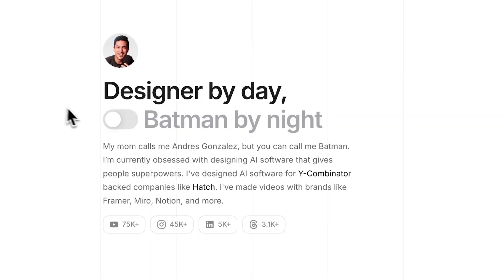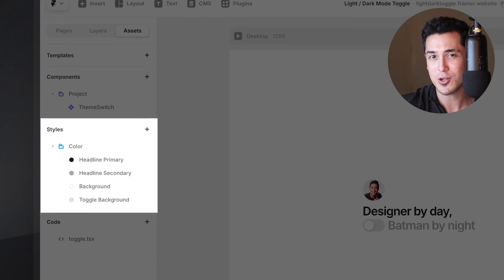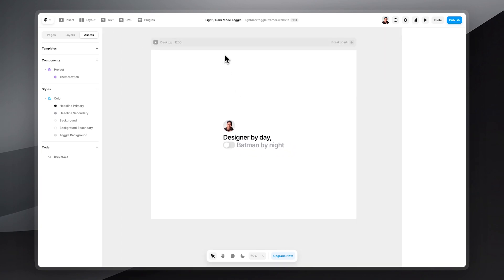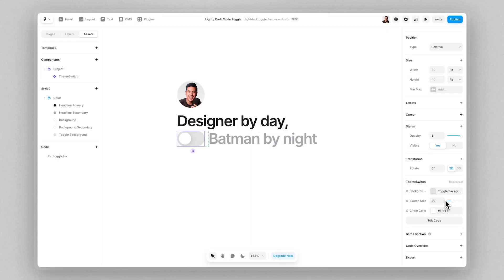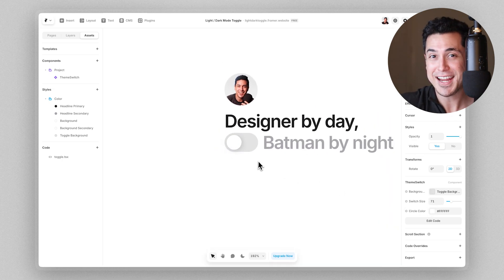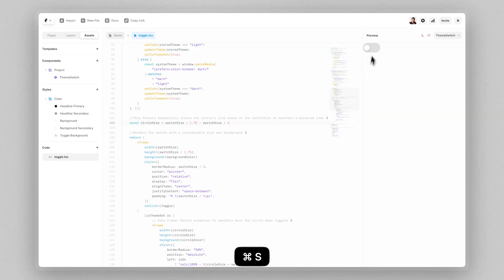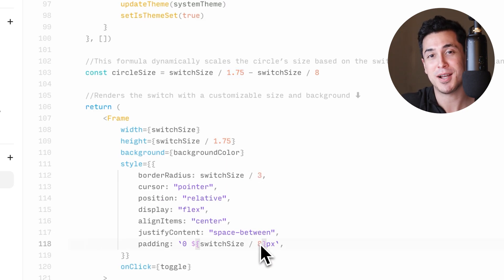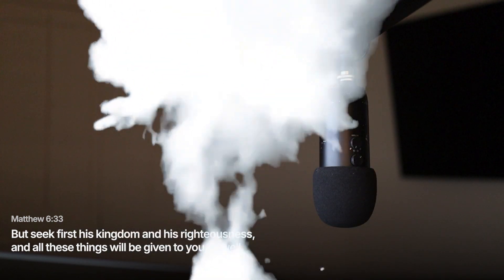Custom Light/Dark Mode Toggle on Framer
Yes, you can now make your framer website switch between Bruce Wayne and the Dark Knight... In this tutorial, I'll show you how to build a custom light / dark mode toggle with a little custom code and a free template.